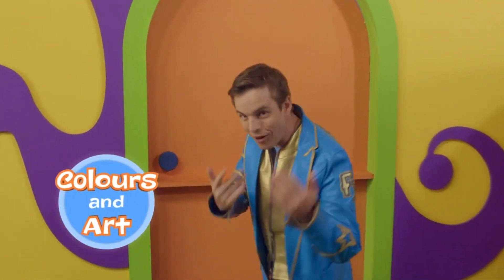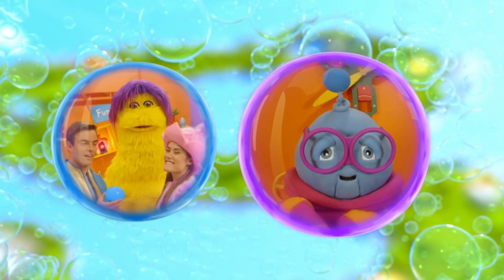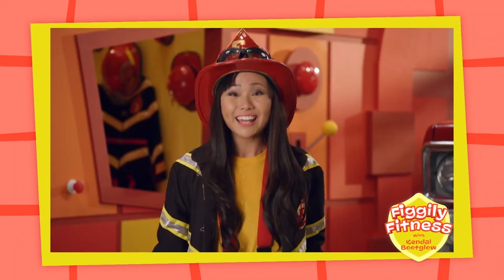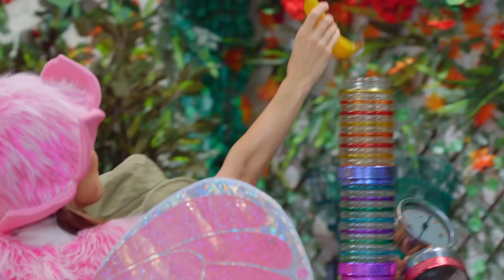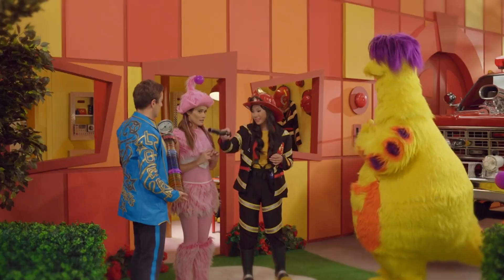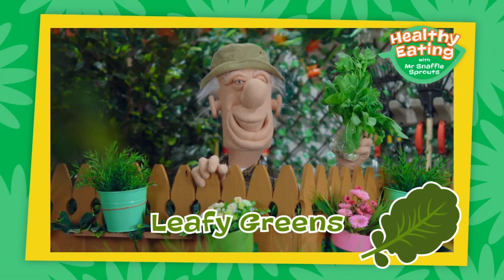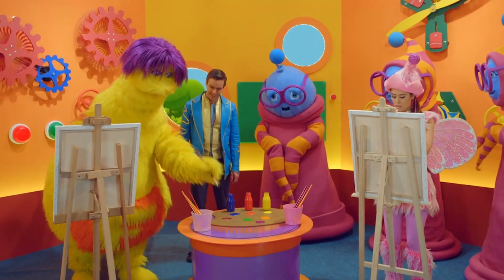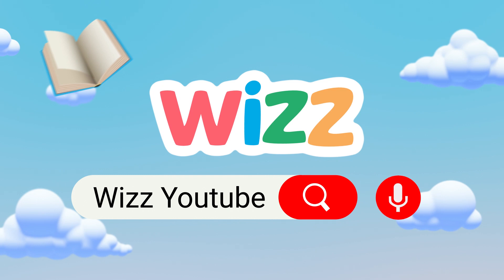Fo-Fo Figgily Show - Arts and Crafts | Full Episode | TV for Kids | @Wizz ​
Fo-Fo learns how to paint and how you can use two different colours to make a completely different one!

Wizz is home to the best preschool TV shows, with cartoons for kids and learning shows for kids.

Wizz brings you the best preschool television shows, from the UK and around the world. On Wizz Kids, you can watch clips and full-length episodes of your favourite Kids TV shows, and discover new ones.  Popular shows on Wizz include Alphablocks, Baby Jake, Big Cook Little Cook, Big & Small, Boj, Cloudbabies, Dinopaws, Get Squiggling, Me Too!, Numberblocks, Olive The Ostrich and lots more.

Hit Wizz videos for Kids include CBBC cartoons such as Baby Jake - Yacki Yacki Yaggi Song, Baby Jake - Big Red Apple,  Numberblocks - Learn to Count | Blast Off, Boj – Hoppy Birthday, Cloudbabies – Moon Adventures, Big Cook Little Cook – Ben’s Wooly Jumper Disaster, Dinopaws – The Tree With The Colourful Leaf and Alphablocks – Cat.